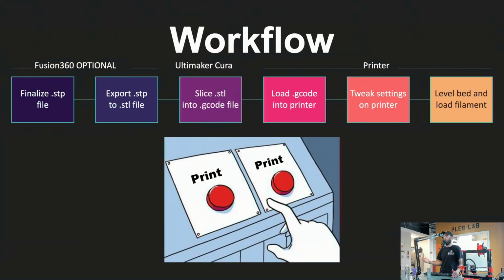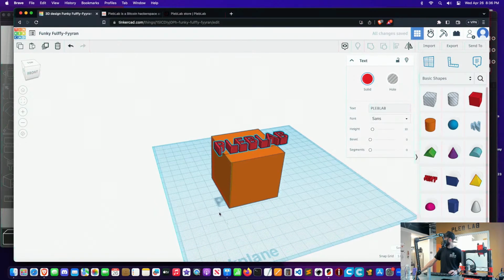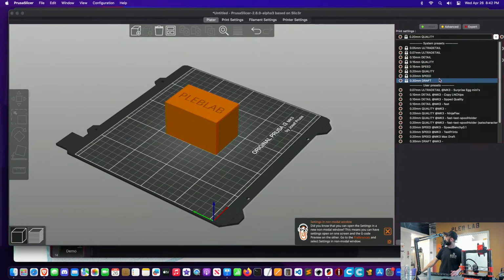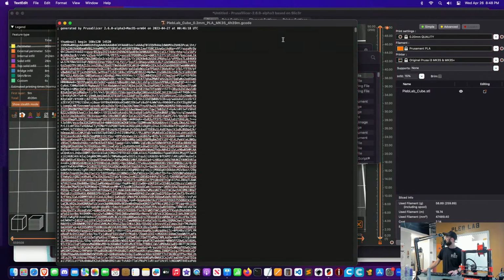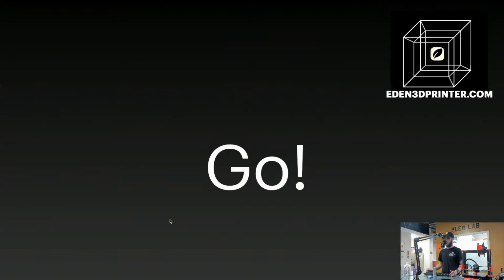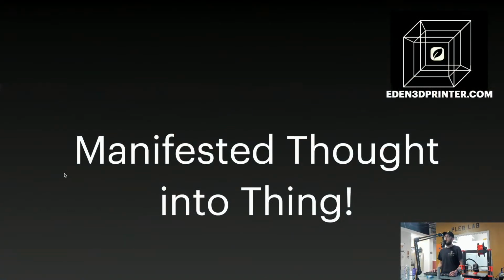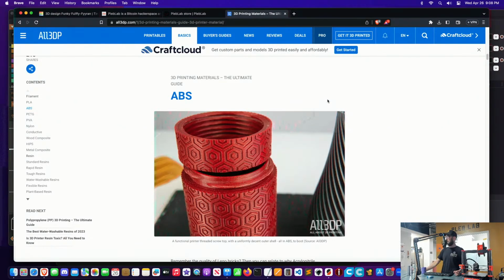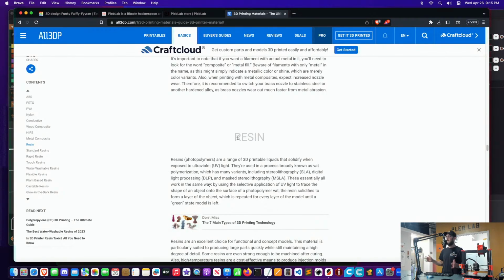3D Maker Workshop with Max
bitcoin++ week: 3D Maker Workshop with Max

Join us on April 26th for a 3D Maker Workshop. Take a break from all the festivities and learn about 3D printing.

Eden3D Printer focuses on helping people turn their ideas into tangible products using 3D printing hardware. With a suite of offerings, including hardware, vertically integrated farms, and a design studio, Eden3D Printer enables customers to create their products quickly and efficiently. One of the unique features of the Eden3D Printer is the NFC chips embedded in prints, which allows customers to verify product authenticity and other critical details.

Max will be going over the following:

Introduce participants to 3D printing technology and its applications
Teach the basics of 3D modeling and design
Guide participants in creating their own 3D printed object
and more!
All plebs are welcome! Max will be presenting and walking around to assist you. Please bring questions and bring a laptop.

Learn more about Max:
Learn more about Eden3D

PlebLab is a group of misfit hackers who firmly believe that coming together to support developers is key for bitcoin to continue. Free and open-source development is critical to breakthroughs in bitcoin. The FOSS ethos is at the center of what we do here at PlebLab.